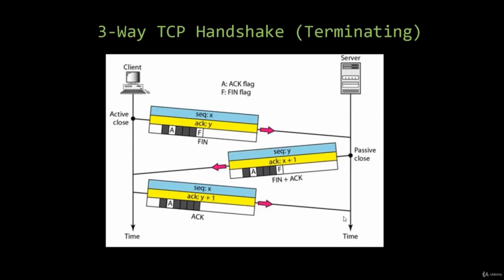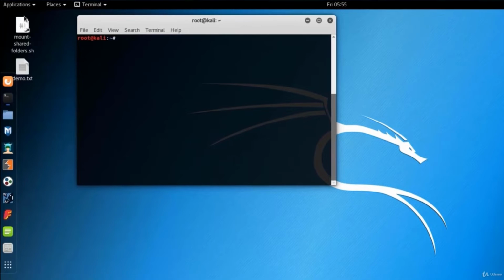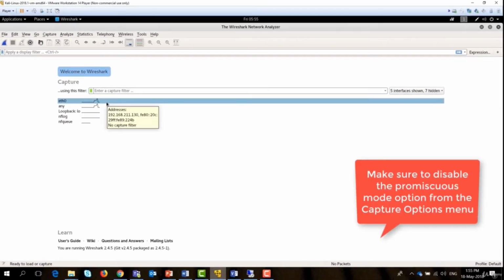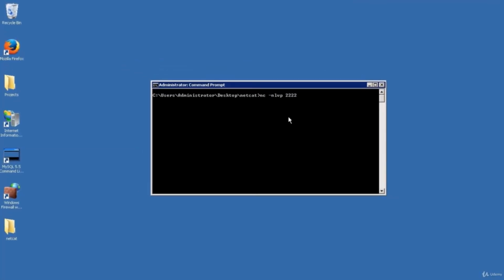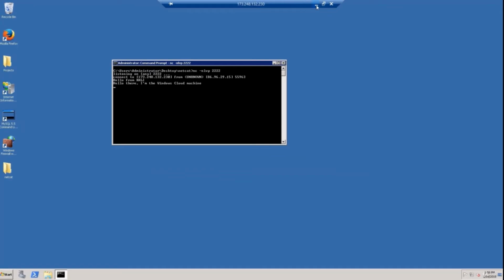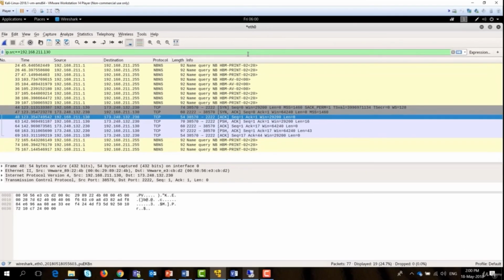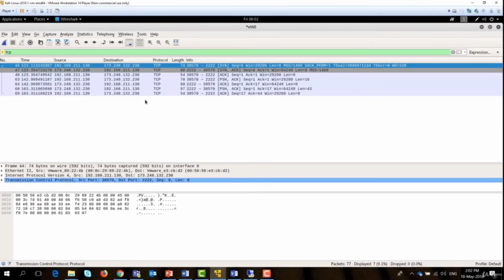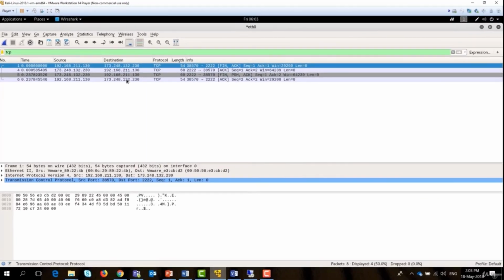Wireshark tool use by Blackhat hacker|use also by ethical hacker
7 Steps and Phases of Penetration Testing
1.Information Gathering.
2.Reconnaissance.
3.Discovery and Scanning.
4.Vulnerability Assessment.
5.Exploitation.
6.Final Analysis and Review.
7.Utilize the Testing Results